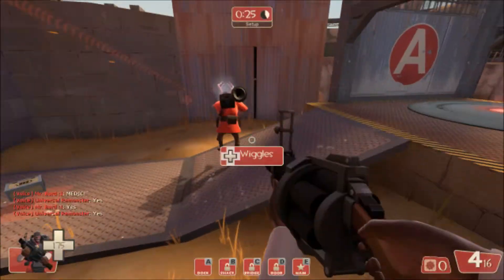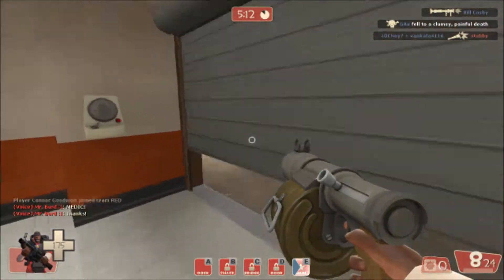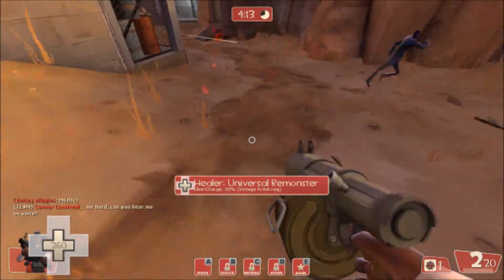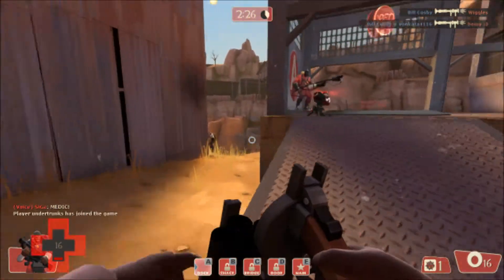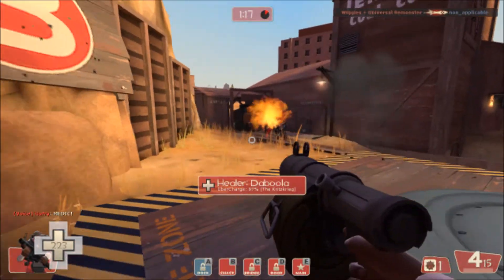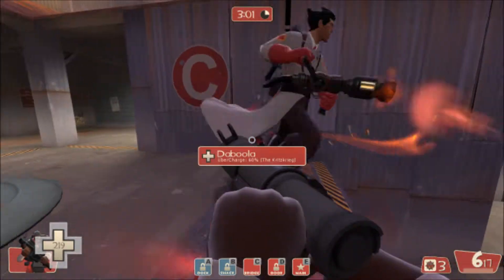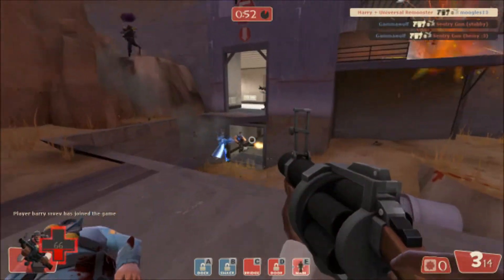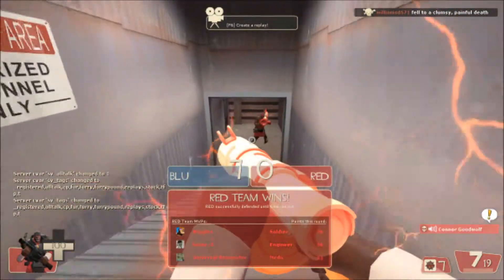TF2 Gameplay Commentary: Demoman on CP_Steel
No live com tomorrow, away from home, hopefully thursday.